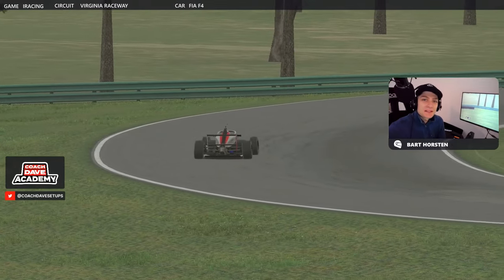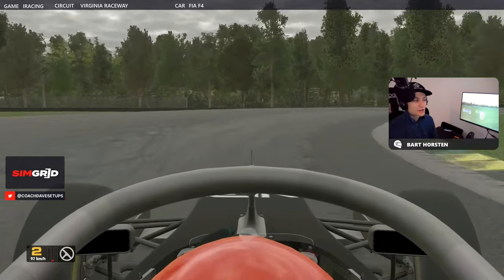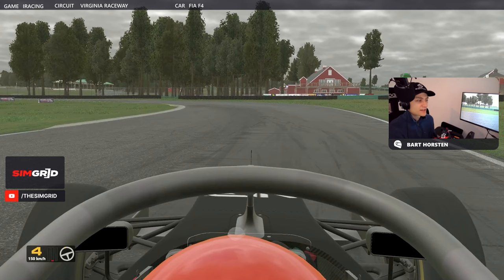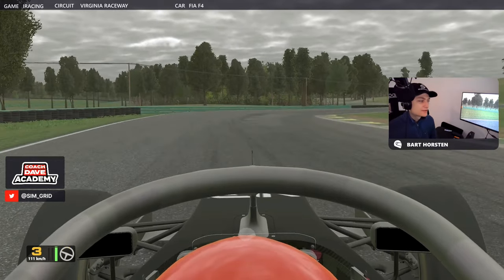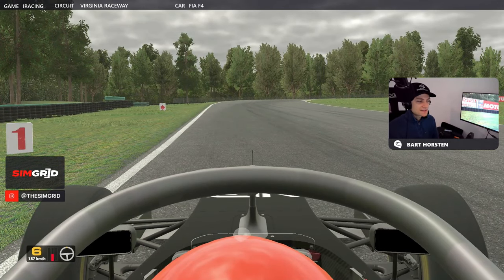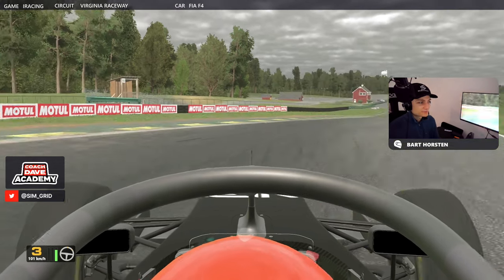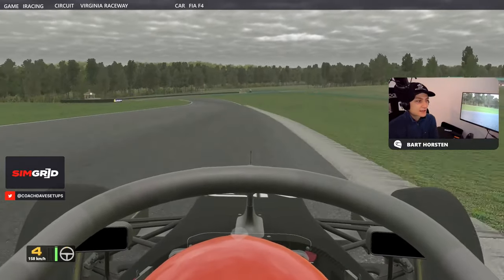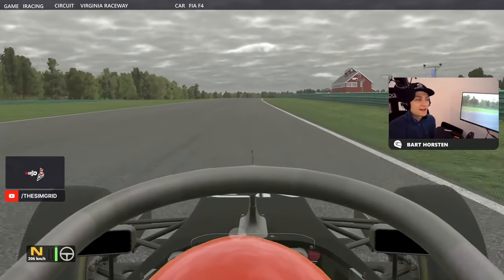iRacing Lap Guide: Formula 4 at Virginia International Raceway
Season: 2024 Season 2
Week: 5
Creator: Bart Horsten

Video Chapters:
0:00 Intro
0:20 Hot Lap
2:15 Sector 1
9:32 Sector 2
14:20 Sector 3
19:44 Outro